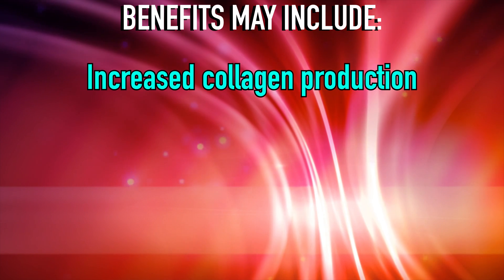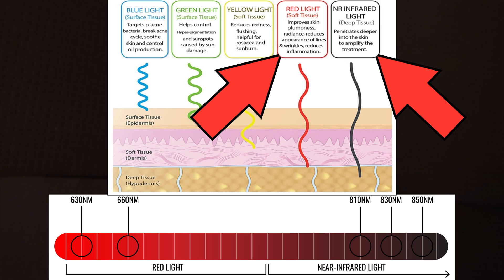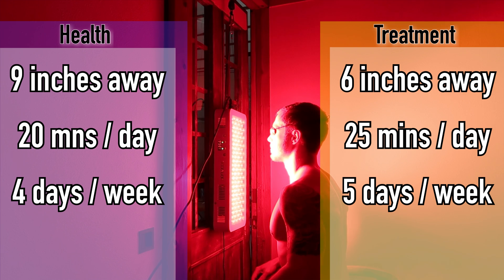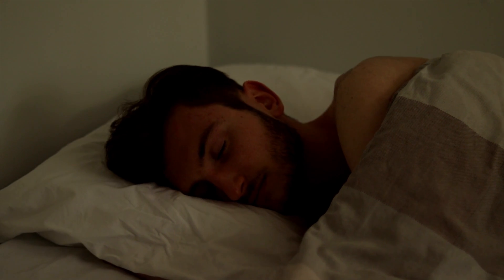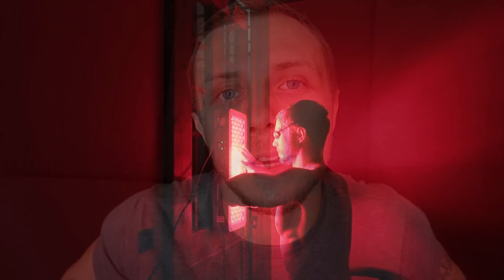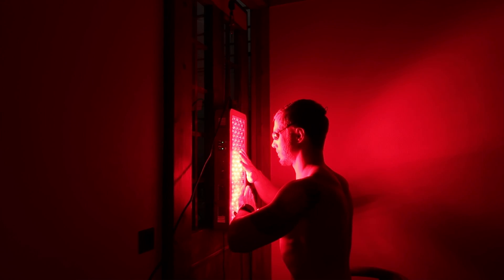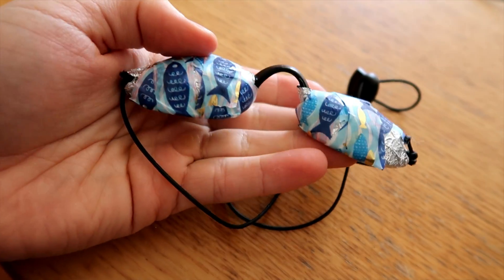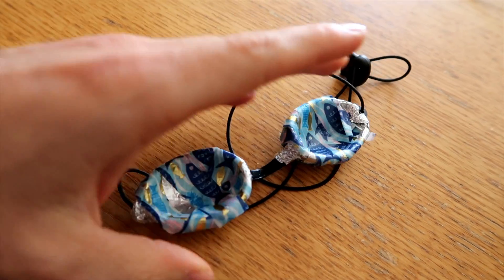Why I Use Red Light Therapy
When learning about Red Light Therapy and the potential benefits, I was a little skeptical.  Some of the benefits of Red Light Therapy are stated as: skin health, muscle recovery, improved sleep, energy, faster healing, and even emotional well being and mood improvement.

In this video I will discuss my honest experience with Red Light and Near Infrared Light Therapy, while giving my recommendations on what to look for if you are interested in buying a Red Light Therapy (LED light therapy) device.

Red Light Therapy involves red light and near infrared light (NIR) to penetrate the skin and deep tissue to stimulate the mitochondria and collagen production. Some research also states that RLT positively effects your hormone levels, reducing cortisol and stress, and increasing melatonin at night when you need rest.

Time Stamps
0:00 Introduction
0:30 Benefits of red light therapy
0:46 What is red light therapy?
1:00 Red light therapy treatment instructions
1:40 Why I use red light therapy
2:21 Did red light therapy work?
3:16 Red light therapy helped with inflammation
4:13 The red light therapy device I use
4:25 Three things to look for when buying a red light therapy device
5:09 Eye protection